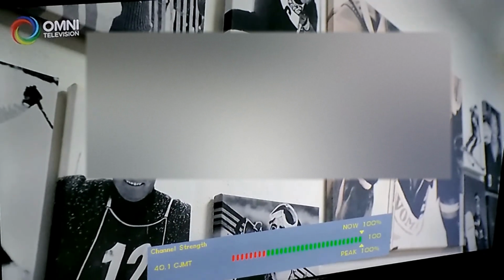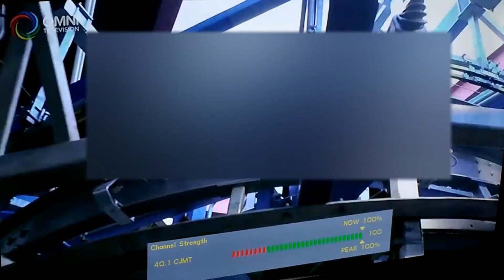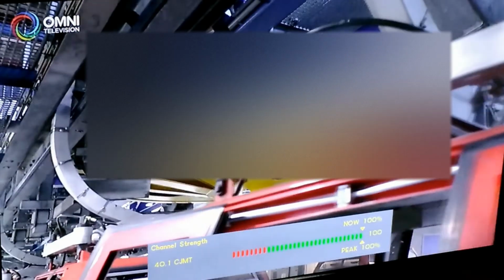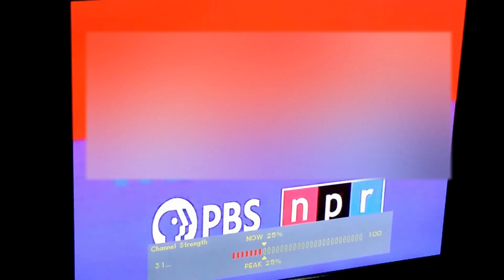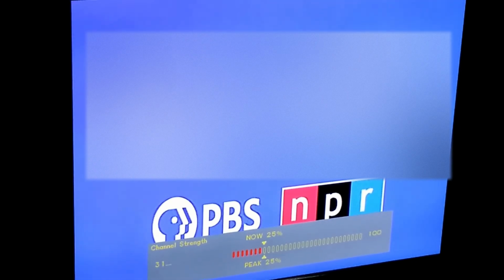Get Local HD TV Channels Indoor Antenna 60 to 75 Mile Range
This video is about an indoor Antenna I built, that picks up HD signals and Local TV Channels in your area. I am picking up signals/channels from as far as 75 miles. This Antenna works much better than those flat Antennas people buy for indoor use. I have put a Diagram along with a parts list and tools you will need. I do hope you try this Antenna.